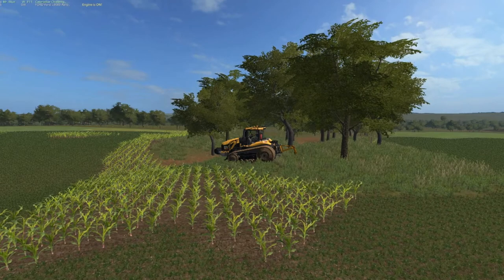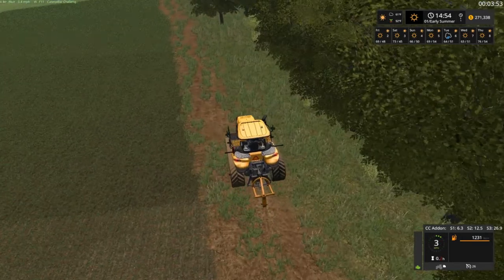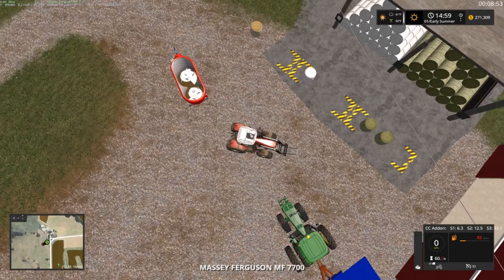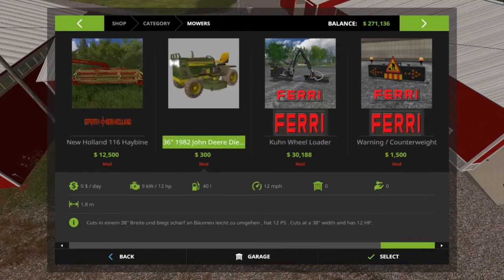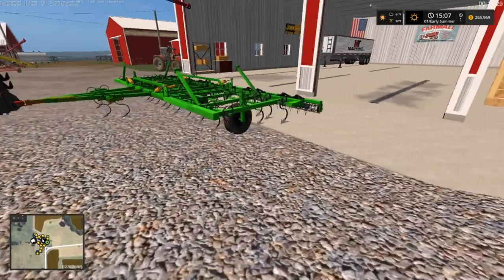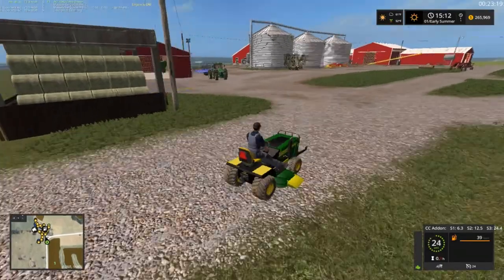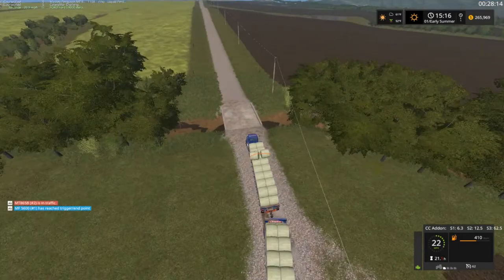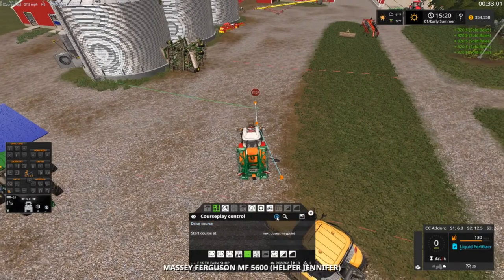Let's Play Farming Simulator 17, No Creek Farms, Ep 39, Lawn Mowers, With Mr Blue!!